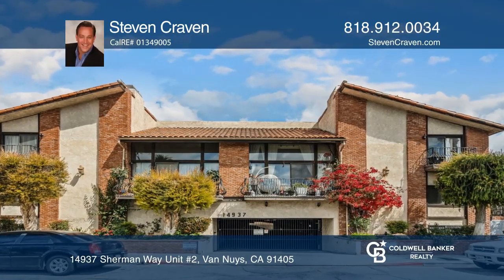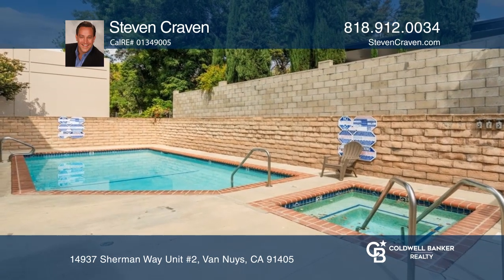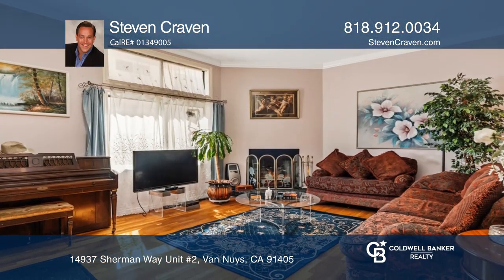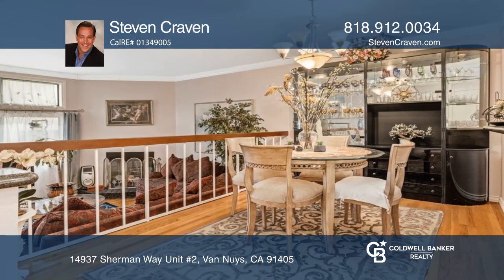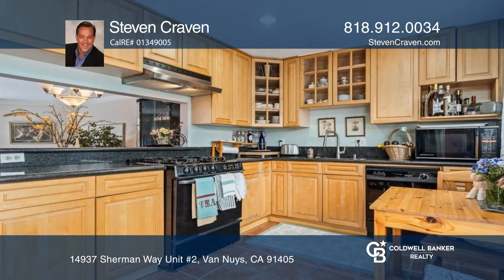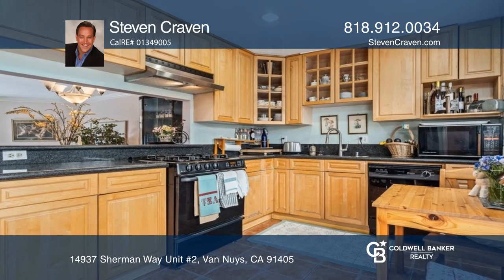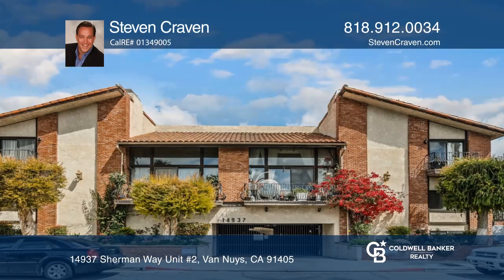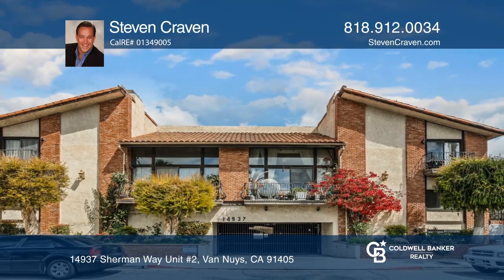14937 Sherman Way Unit #2 Van Nuys, CA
14937 Sherman Way Unit #2, Van Nuys, CA

Come see this adorable and cozy townhouse in a very desirable building with a pool and Jacuzzi. Upon entering the property, you are greeted by hardwood floors, vaulted ceilings, crown molding and a living room with a fireplace on the second level. There is a dining area with an updated kitchen along